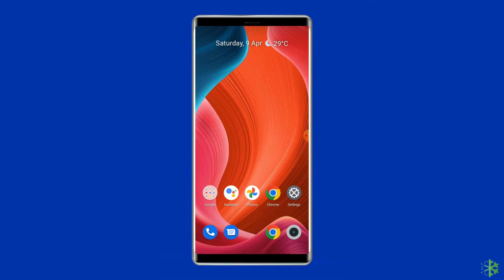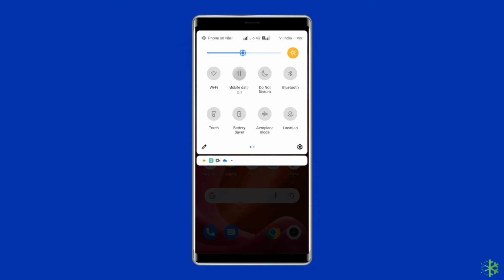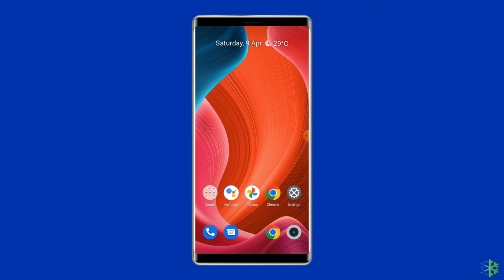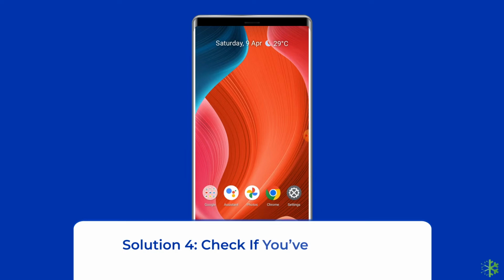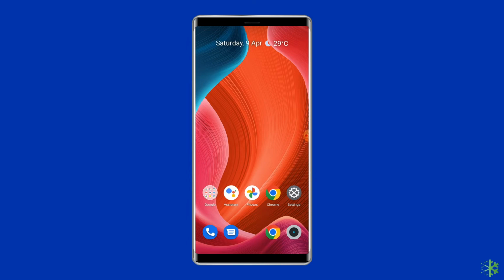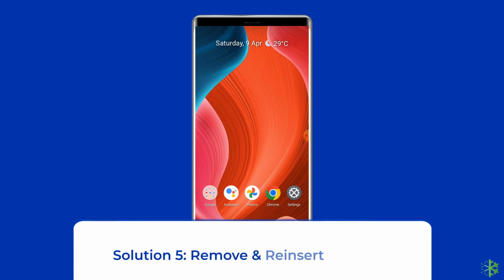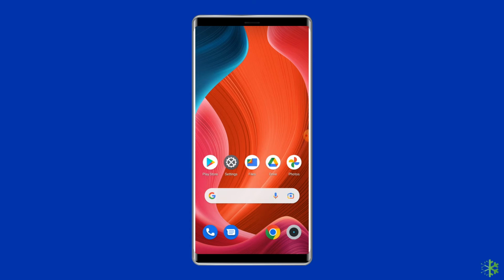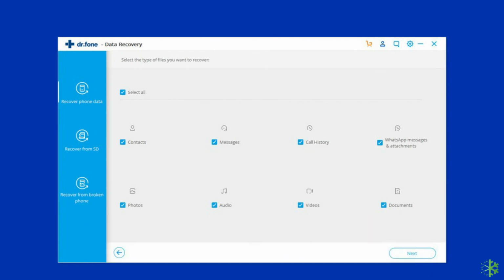How To Fix Mobile Data Not Working On Android | 100% Working Tutorial | Android Data Recovery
If you want to fix mobile data not working after Android 12 update, follow the fixes shared in this video.

Key Moments in Video:

0:00 Intro
0:40 Causes
0:56 Solution 1: Switch OFF & ON Mobile Data
1:25 Solution 2: Restart Your Android Device
1:57 Solution 3: Enable And Disable Airplane Mode
2:40 Solution 4: Check If You've Reached Your Mobile Data Limit
3:29 Solution 5: Remove & Reinsert SIM Card
3:49 Solution 6: Factory Reset Your Phone
4:32 Solution 7: Use Android Repair Tool

This channel is all about providing solutions to different Android issues and errors. Here, you will learn how to recover Android data, transfer data from Android to another phone, backup and restore data, unlock Android phones, fix Android errors, etc.